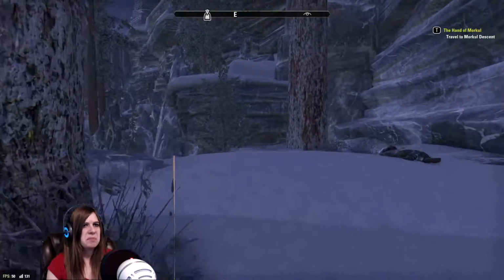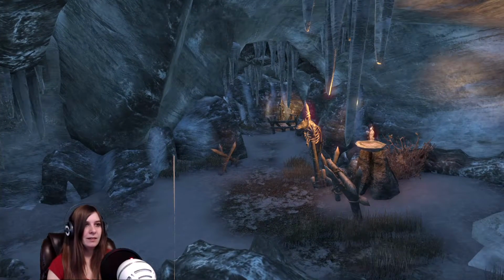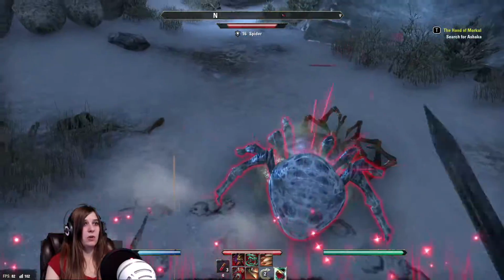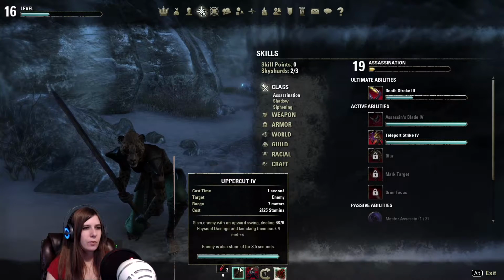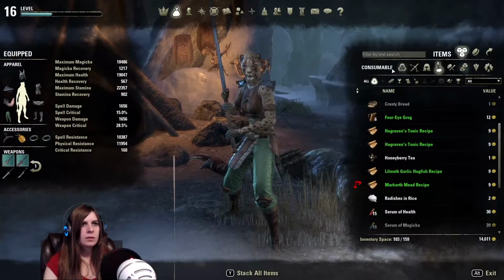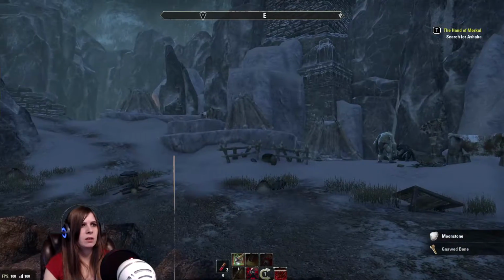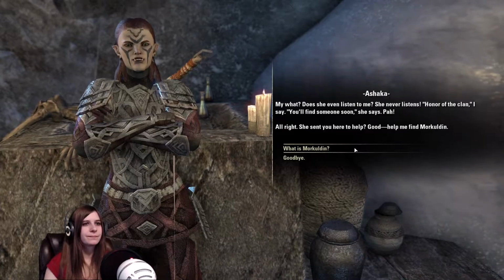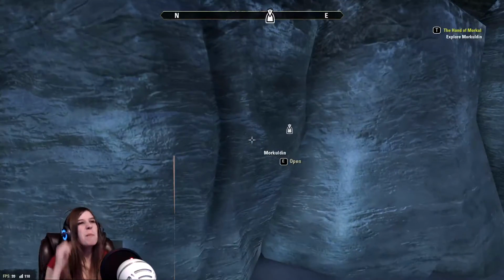Let's Play ESO Orsinium - Ep. 34 - The Hand of Morkul - Entering Morkul Descent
Today during episode 34 of Let's Play ESO Orsinium we must travel to Morkul Descent for the quests The Hand of Morkul and Atypical Artistry!  We are looking for the chield's eldest daught Ashaka, as well gather some "artistic materials" for some creepy art guy!

We do find Ashaka and she is after something very interesting.. but first we need to find an entrance..

Support Me
About This Series
Game: Elder Scrolls Online: Tamriel Unlimited
DLC: Orsinium Wrothgar
Character: Khasza - Khajiit Nightblade - Level 12+
Server: NA